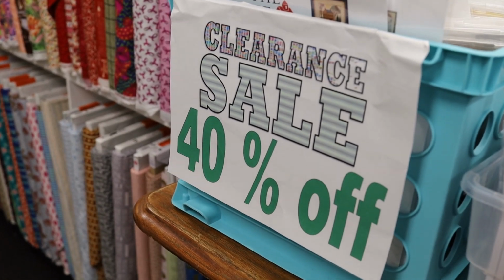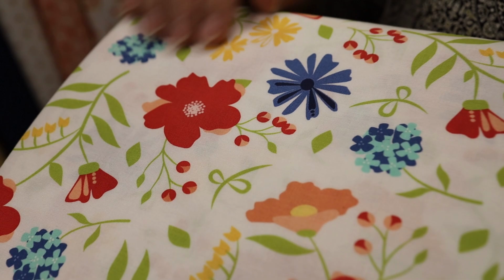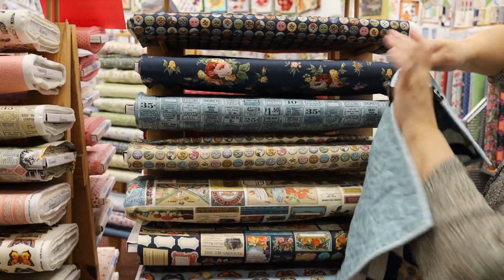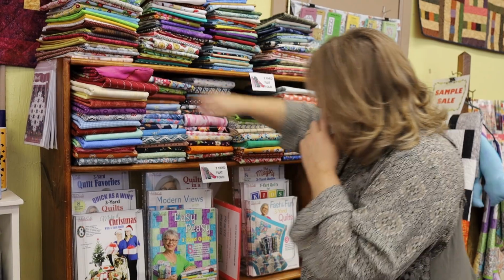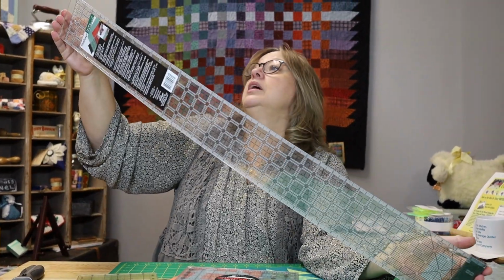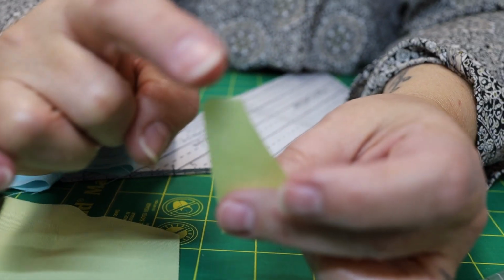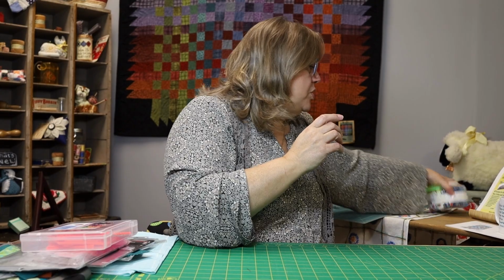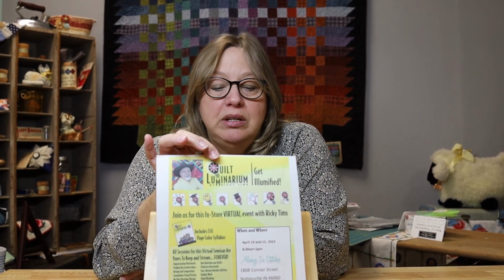What's New #52 Sunwashed, Sundance, Junk Journal, Ricky Tims, Stitch Retreat, Quilting Rulers/Templ